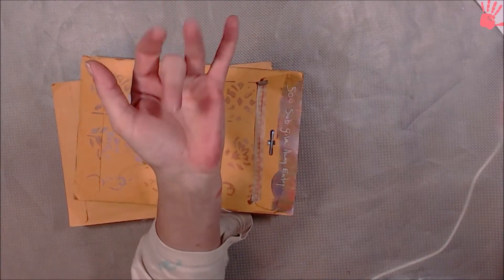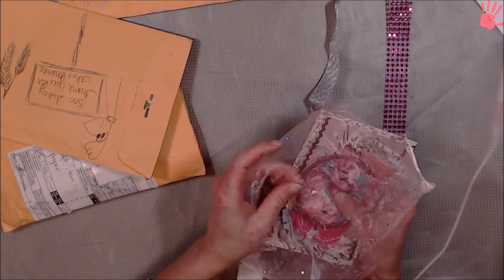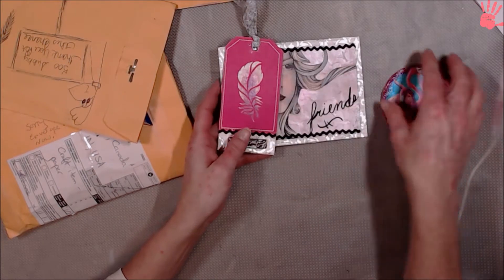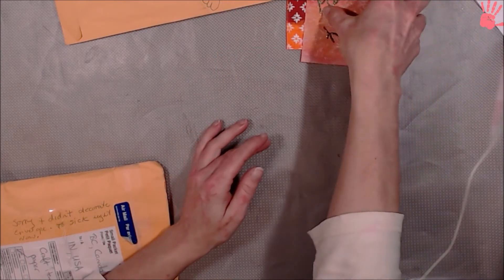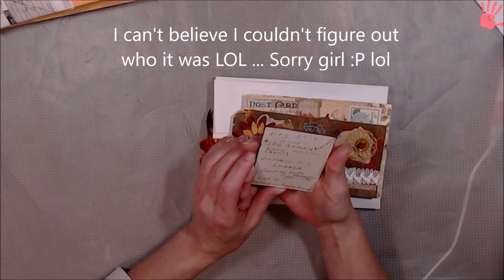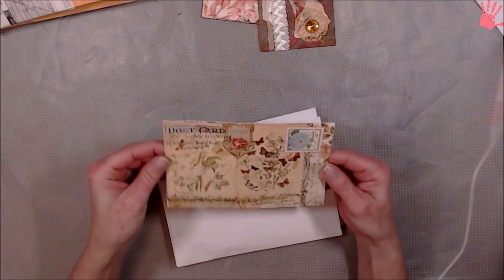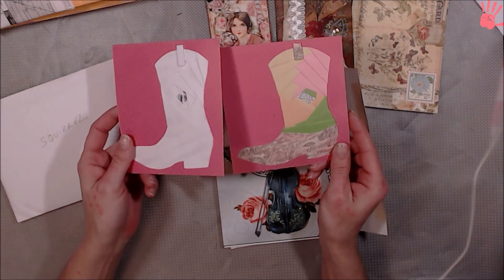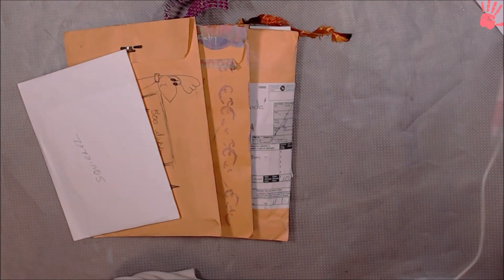Entries for my 500 Subby Giveaway - batch 4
Welcome to the corner.
Here is a quick video of a few  entries I got for the 500 Sub giveaway. I am excited about this. Thank you all who are taking part in this. Can't wait to find out who the winner will be.
 Love everything so far.
Coin Jar ~
We really appreciate all of you. Love and hugs.